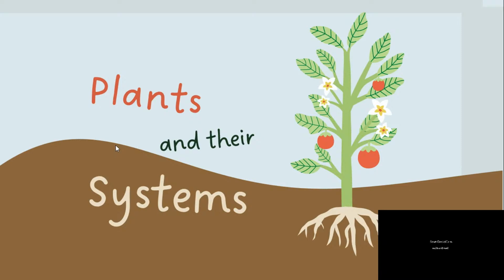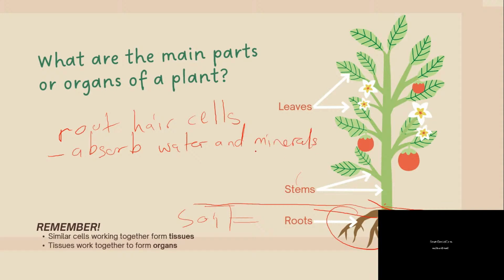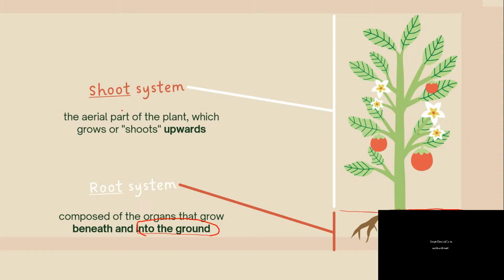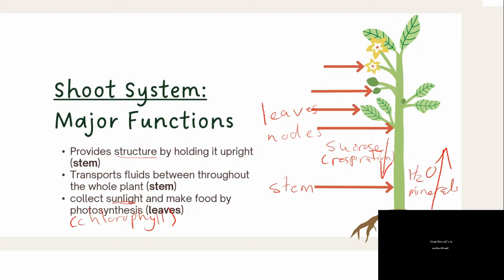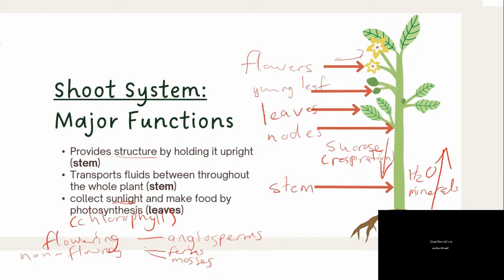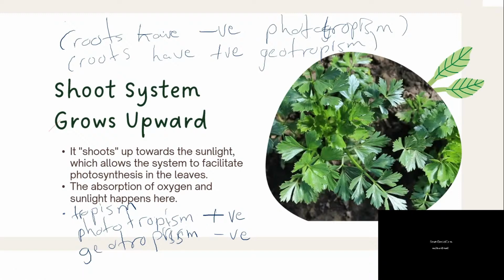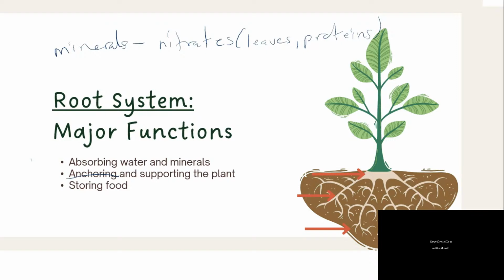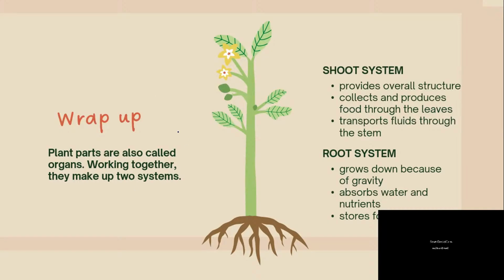Plants Are More Complex Than You Think: Here’s Why!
Plants are often underestimated, but the truth is, they're incredibly complex organisms with intricate structures and functions. In this video, we'll delve into the fascinating world of plant anatomy, exploring the different plant parts and their roles in keeping the plant alive. From the ground tissue that provides support, to the dermal tissue that protects, and the vascular tissue that facilitates nutrient transport, we'll examine the remarkable adaptations that enable plants to thrive. Whether you're a student preparing for NEET, Cambridge, or Zimsec exams, or simply a science enthusiast, this video is for you. Join Dr. Jeks as we uncover the hidden wonders of plant structure and function, and discover why plants are more complex than you think!